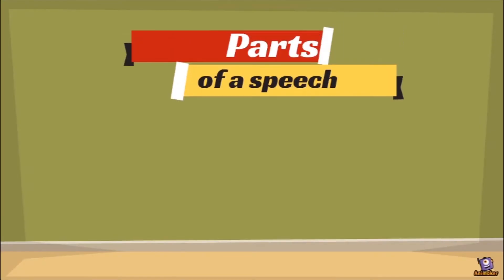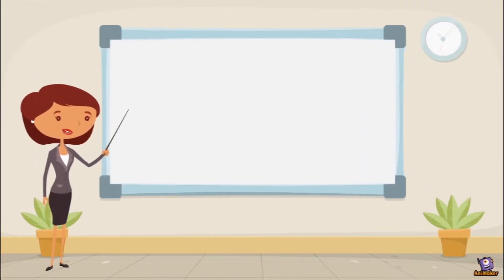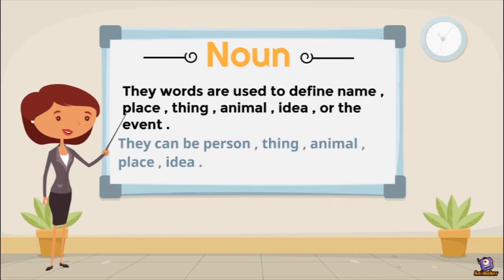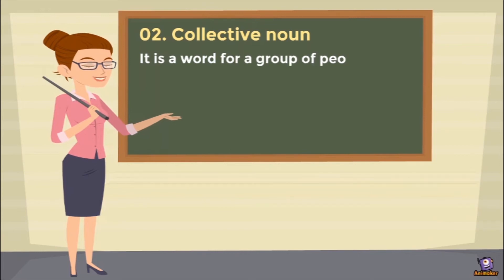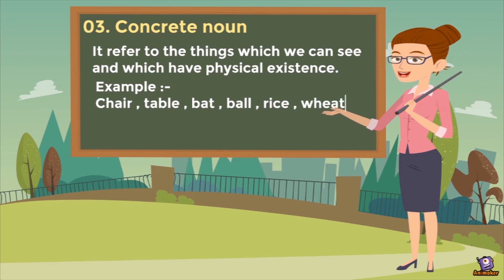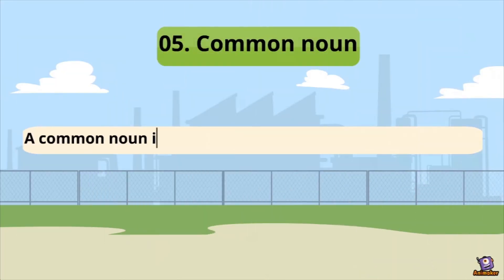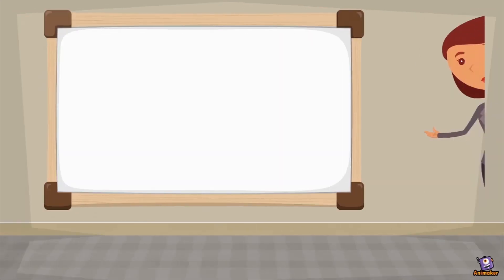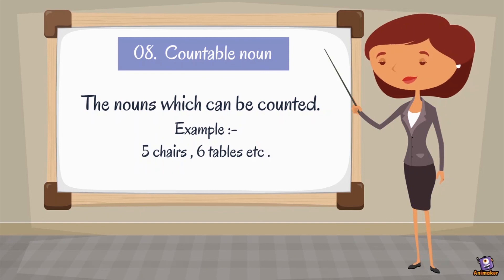Parts of speech - Noun, and types of nouns.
Welcome to our Learn English Course.

In this chapter, we will learn Parts of speech - Noun, and types of nouns.